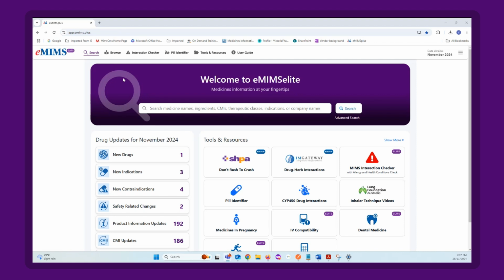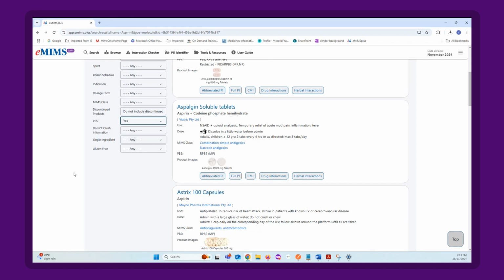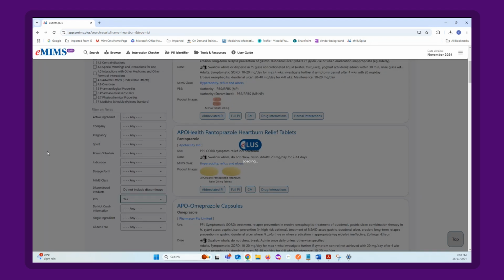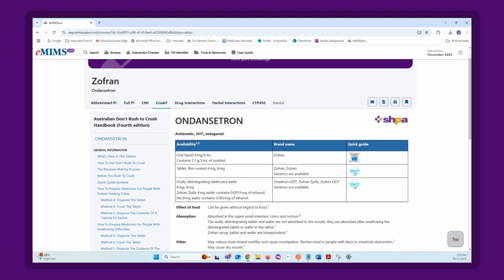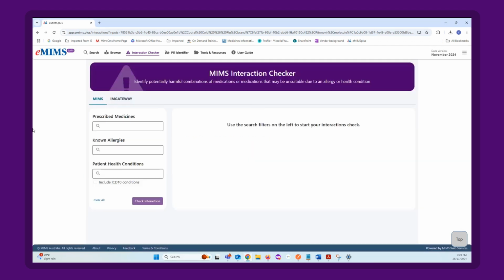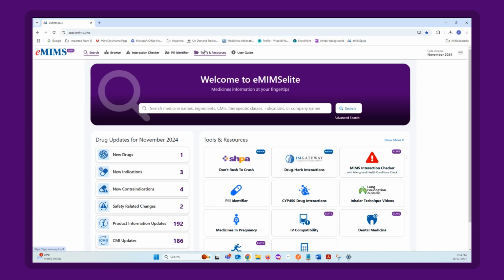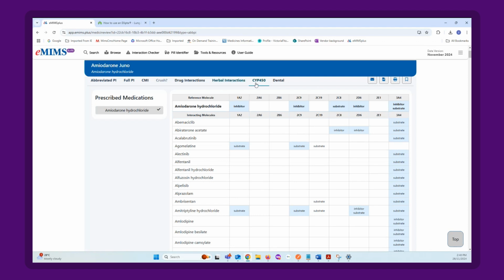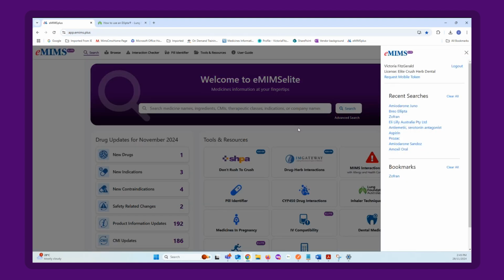eMIMSelite Training Video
The training video is designed for both eMIMSplus and eMIMSelite platforms, highlighting their identical navigation functionality. Enjoy seamless navigation across both platforms, with content tailored to your subscription—whether you choose eMIMSplus or eMIMSelite!